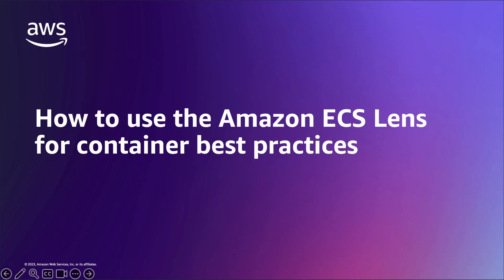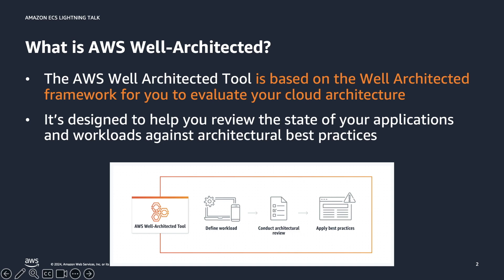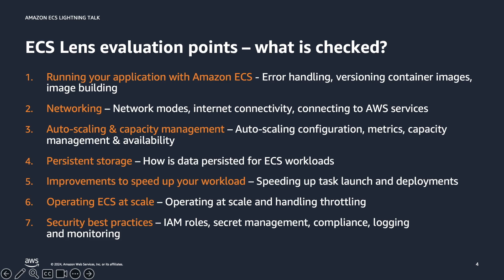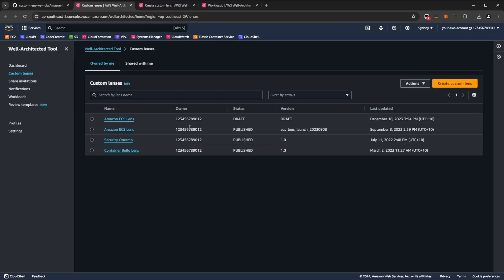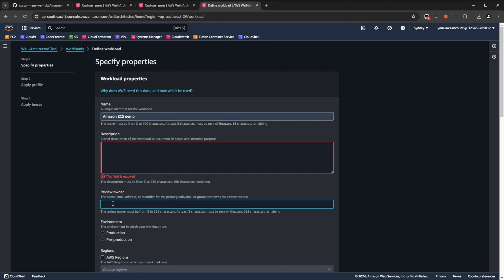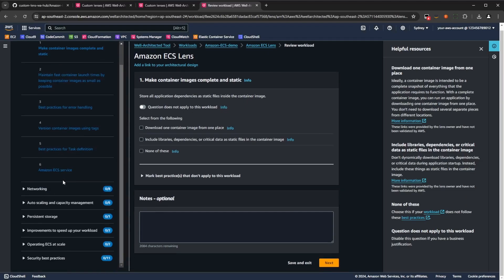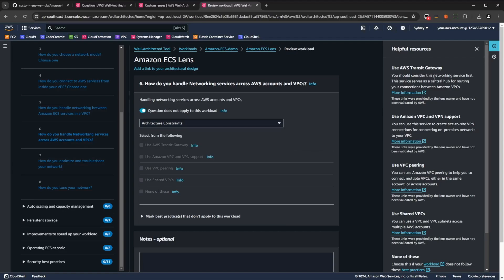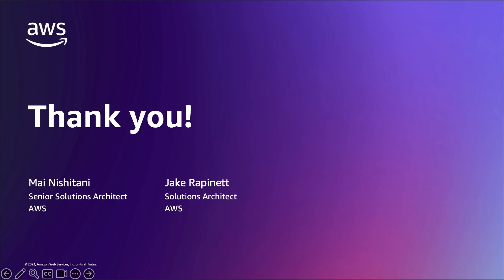Amazon ECS: Well Architected Amazon ECS lens Overview | Amazon Web Services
Amazon Elastic Container Service(ECS) is a fully managed container orchestration service that simplifies your deployment, management, and scaling of containerized applications. This video covers ECS Well Architected Lens. ECS Custom Lens allows users to define tailored best practices and improvement plans for their ECS architectures, enabling consistent measurement against specific requirements. This lens complements the AWS Well-Architected Framework by providing unique pillars and questions, enhancing the overall evaluation of workloads.